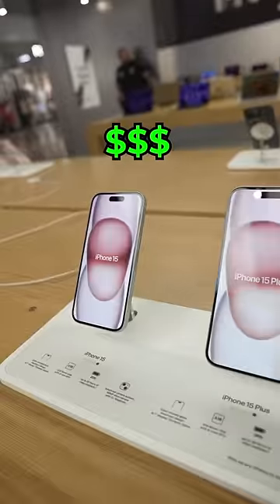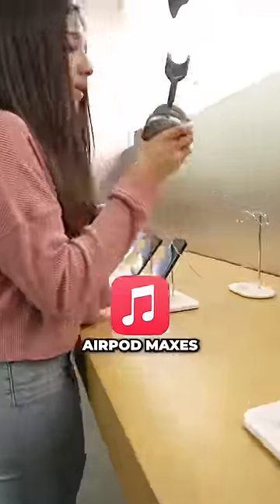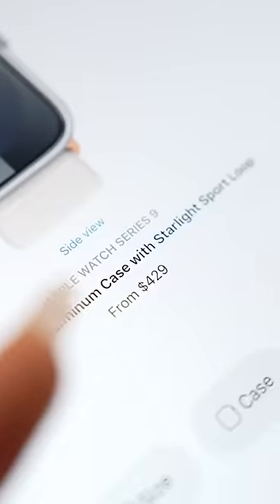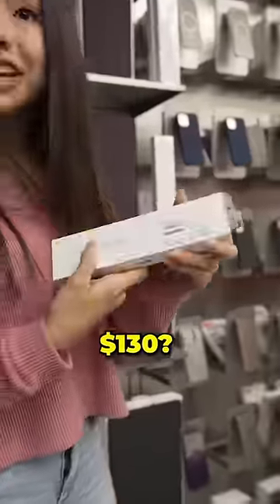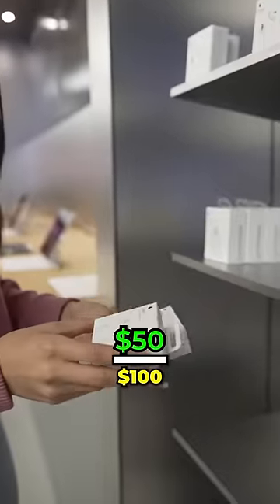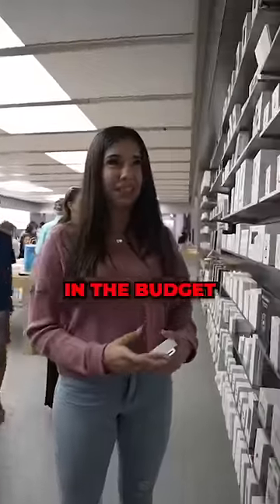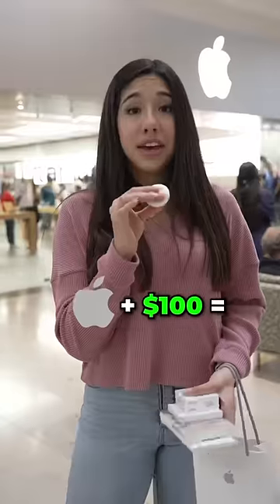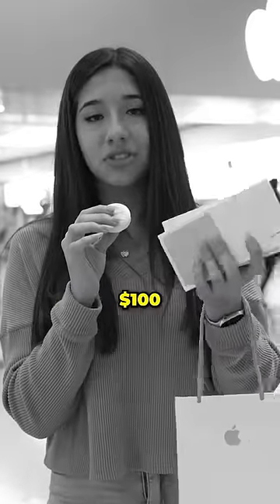What can $100 get you at the Apple Store? 💵📲